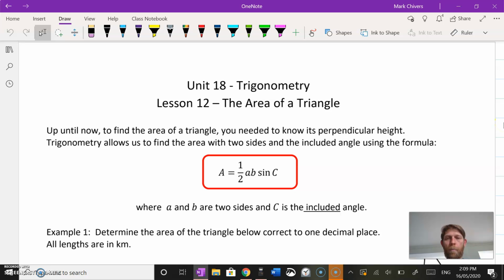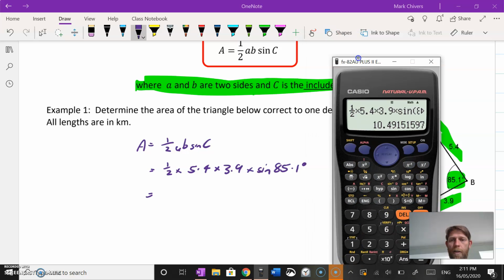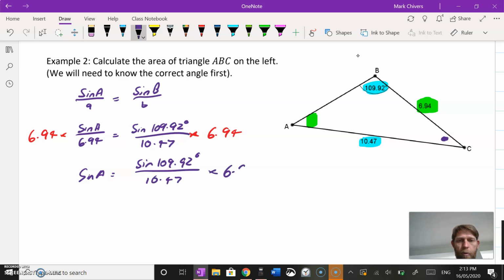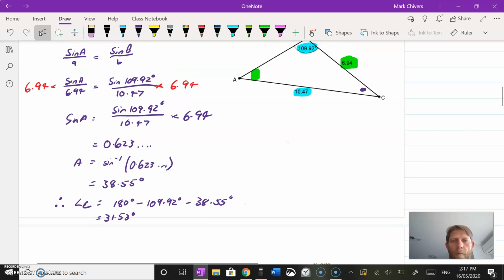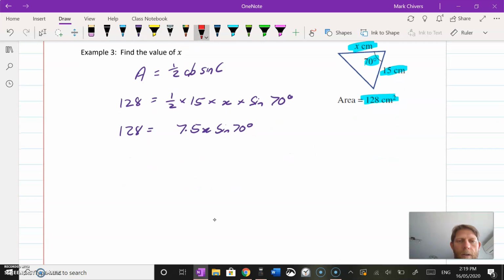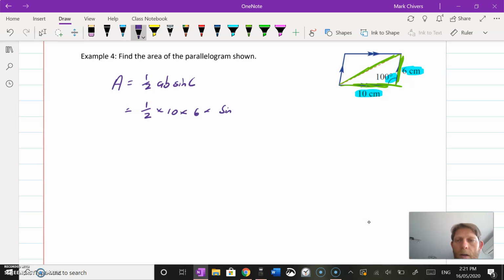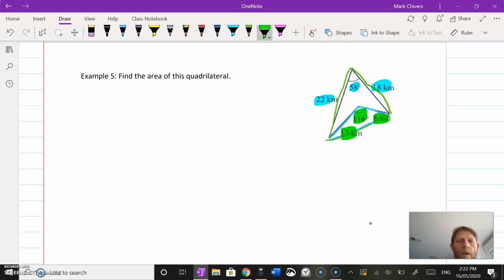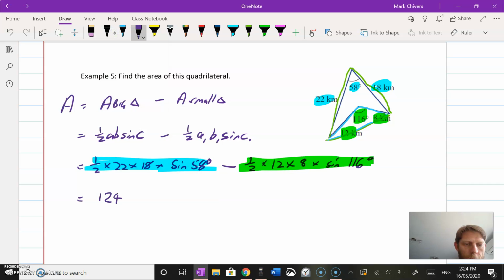Year 10 - Trig - Lesson 12 - Area of a triangle